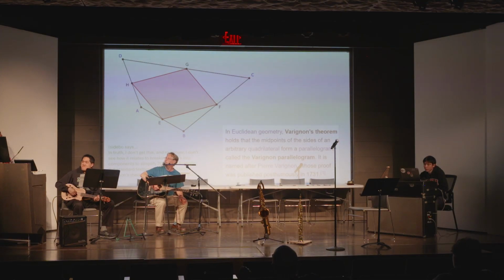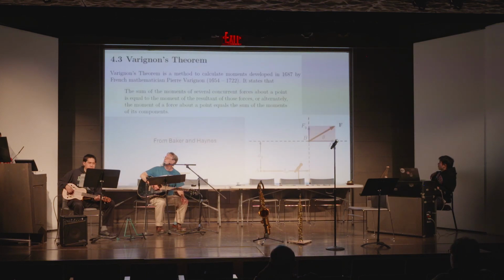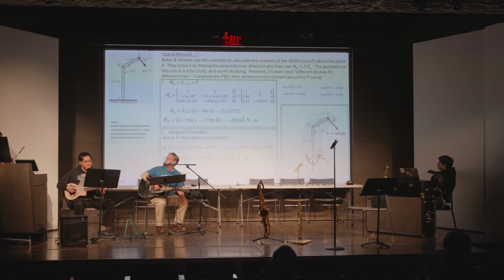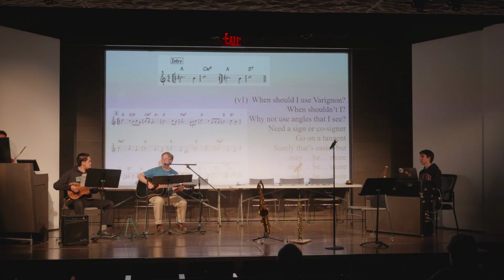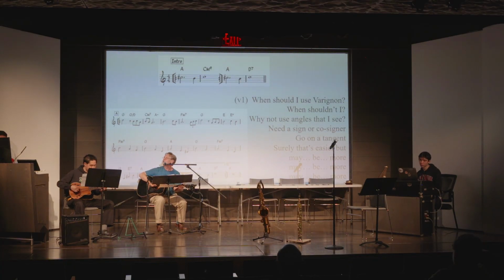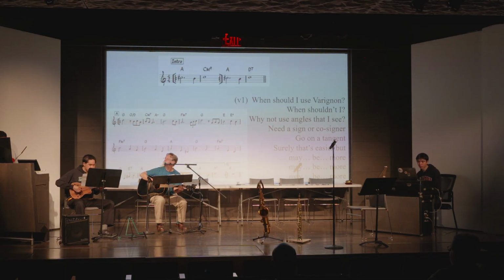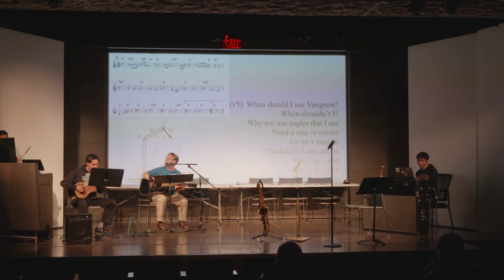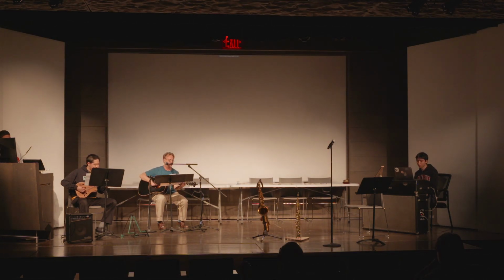Rehearsal for Sidebo's Last First Time (4 of 7)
Rehearsal for Cooper Union retirement concert (May 2025);
-Varignon's Theorem